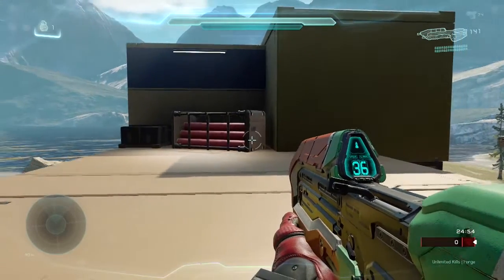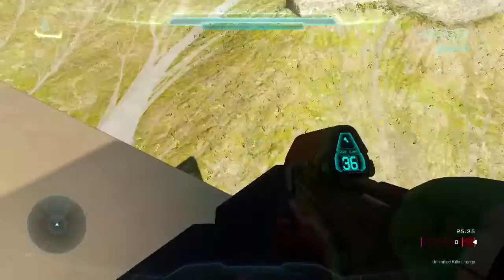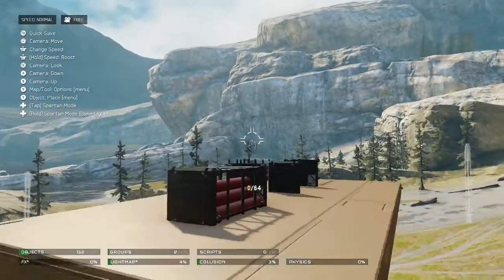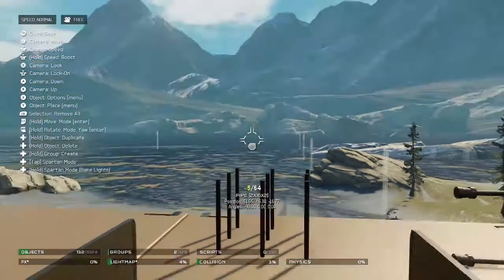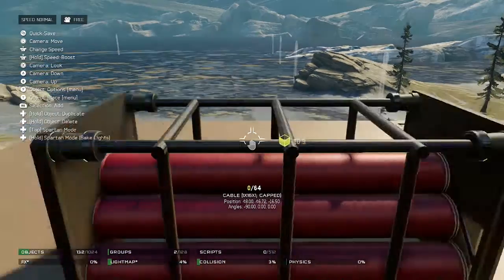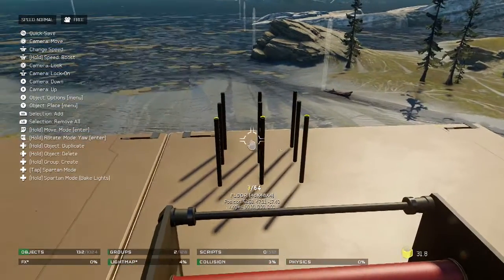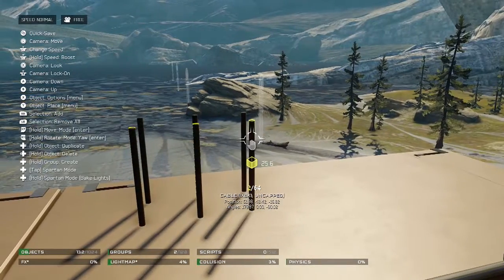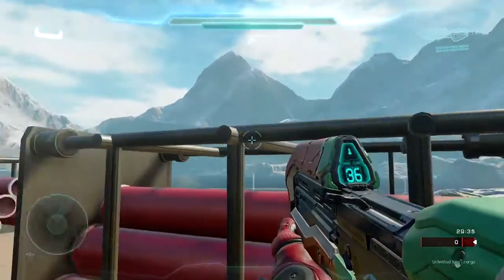Open Pipe Crate | Halo 5 Forge Tutorial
Havoc Forging is:
Auxi Klutch
CommanderColson